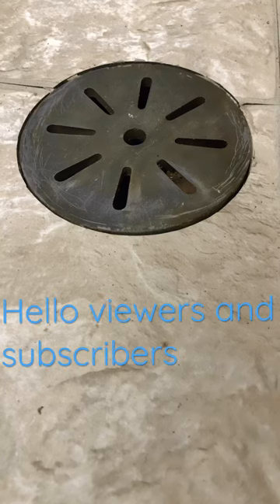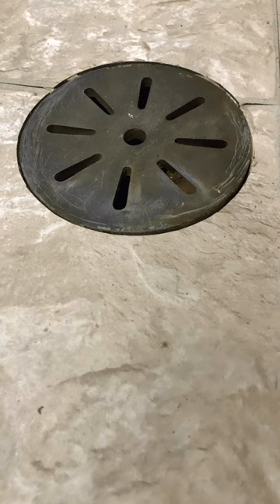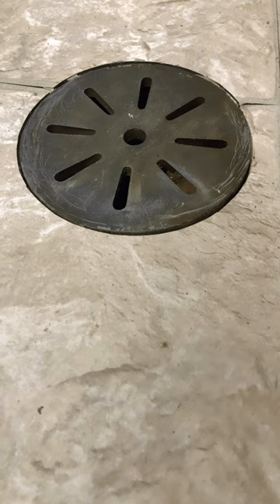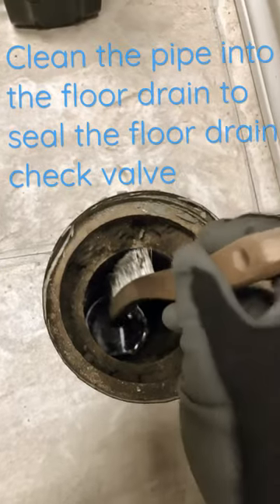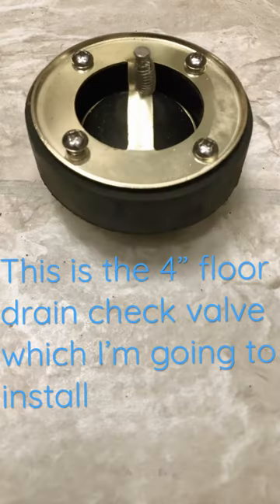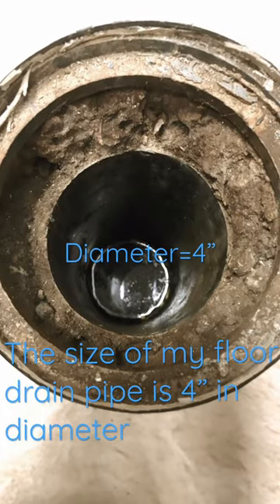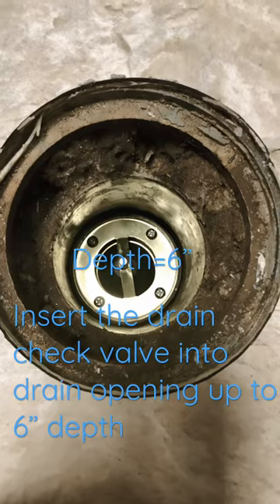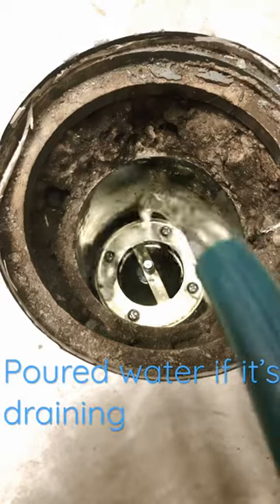DIY How to install floor drain check valve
Installed floor drain check valve in case the main backwater valve failed to close. This floor drain check valve is a secondary protection from water back flow. This floor drain check valve is 4" in diameter and installed from 6" to 12". The ball valve opens when it's draining and the ball valve closed when there is overflow from the sewer or when the main backwater valve is not working. This floor drain check valve have spring loaded and it retracts the ball valve after draining water from the floor.